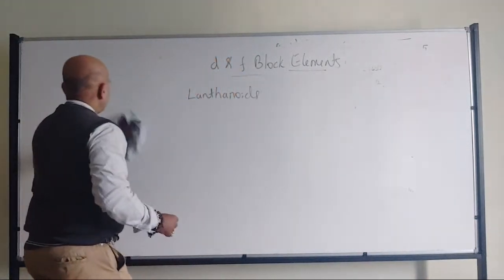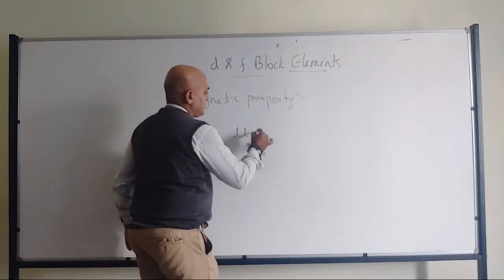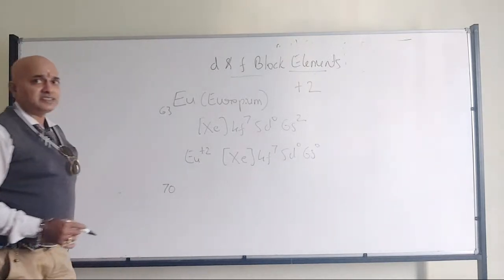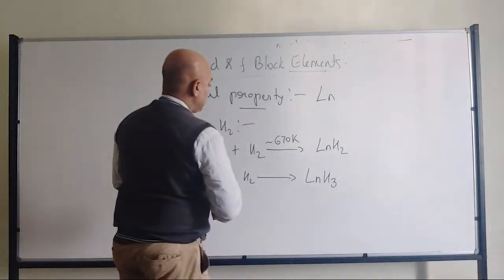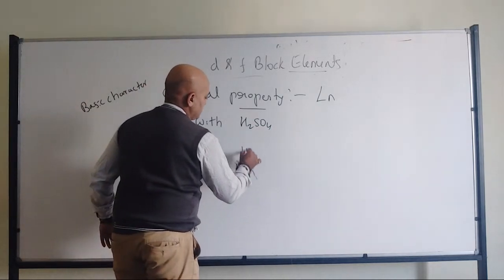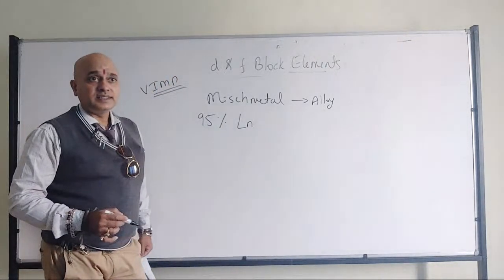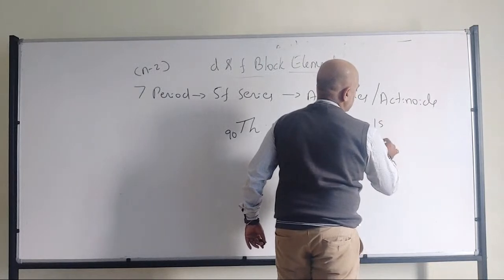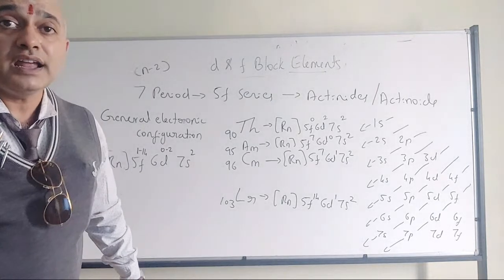Learners Digital | Dr Raghavendra | D & F Block Elements |10